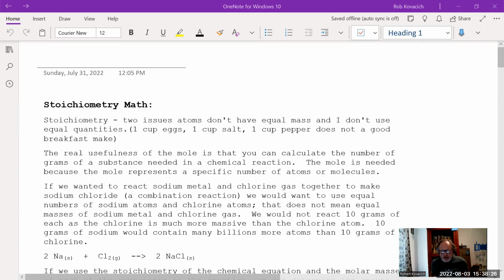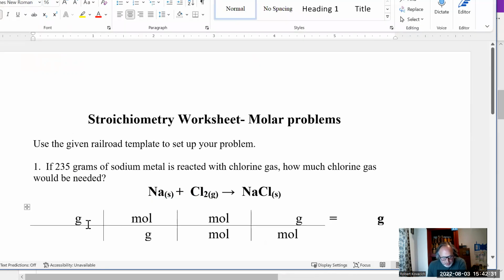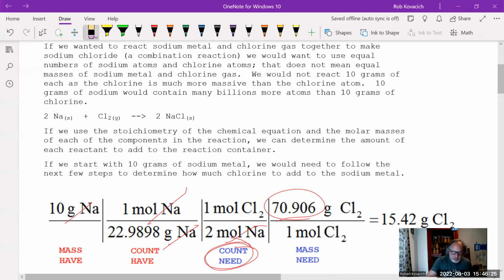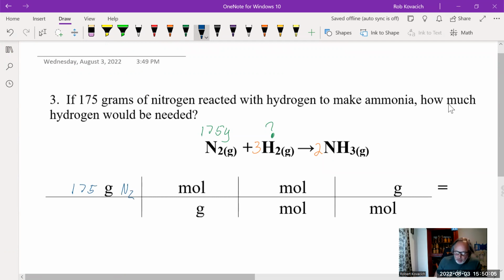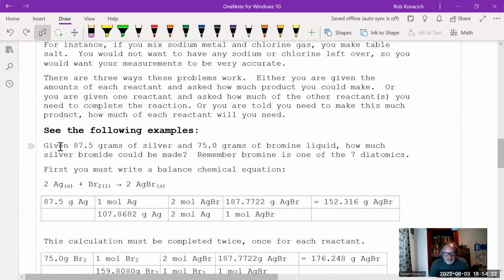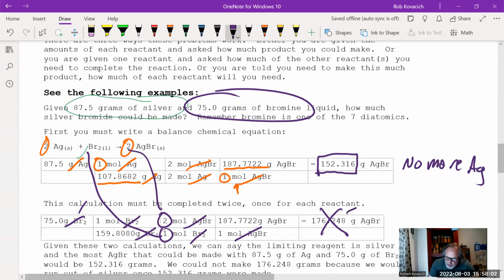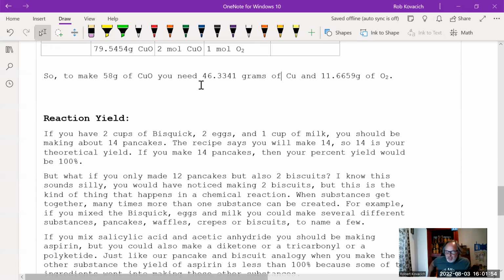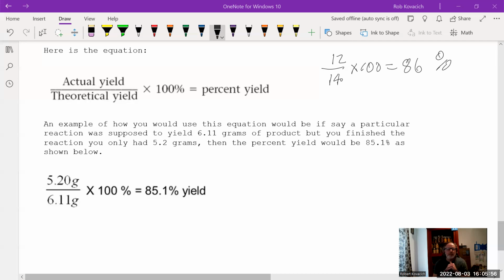Stoichiometric Math, Limiting Reagents, Percent Yield (Chapter 4)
Tip, use the template!